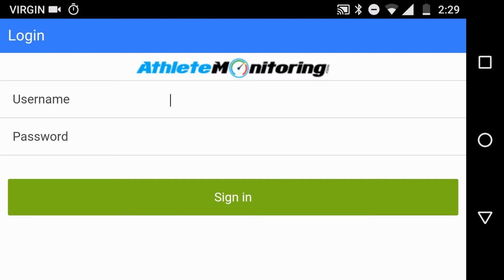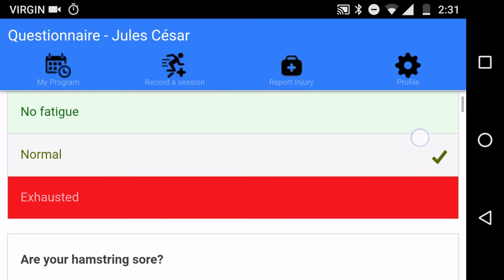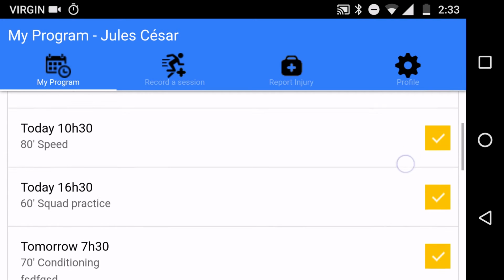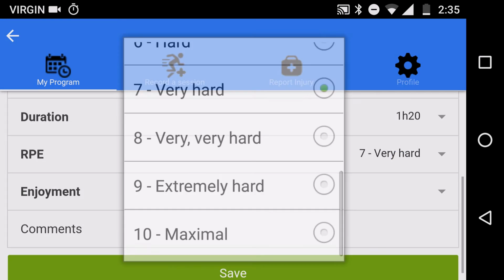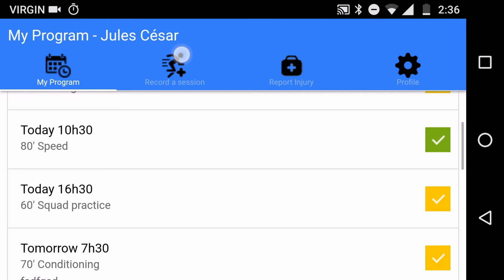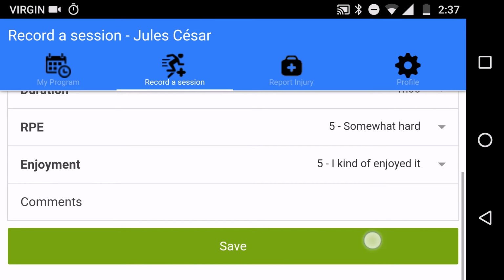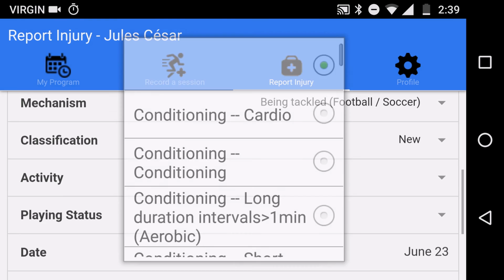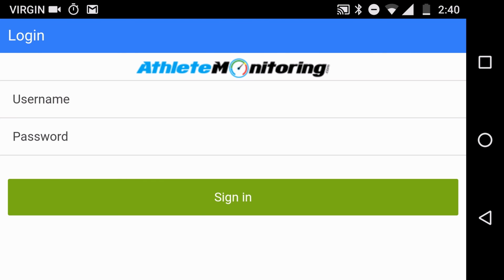AthleteMonitoring Mobile Athlete App Walkthrough